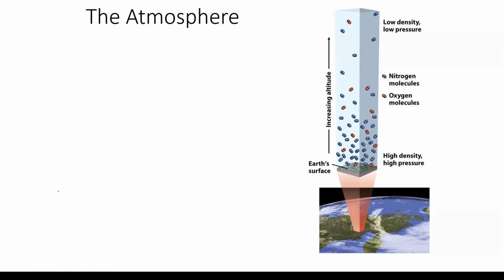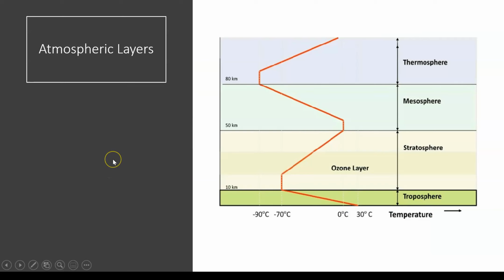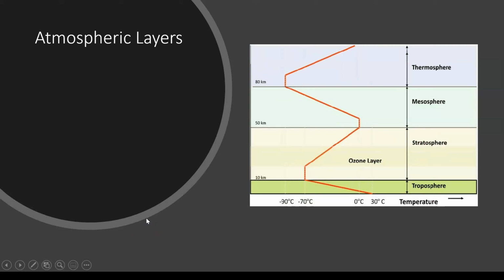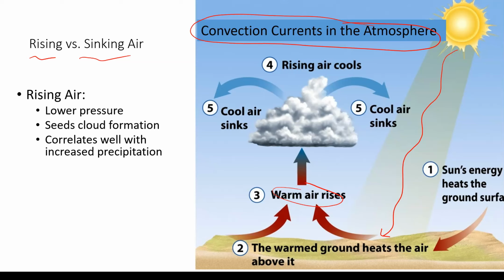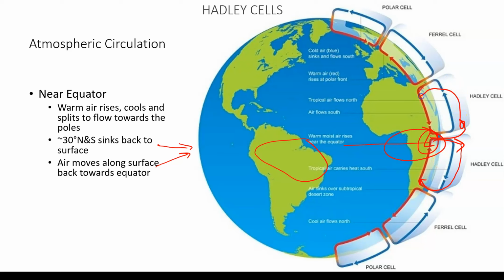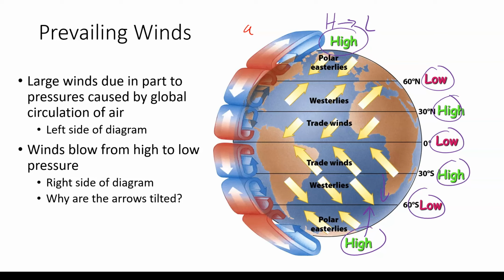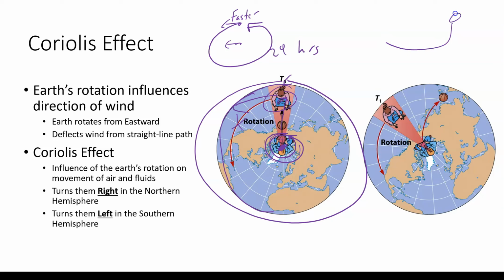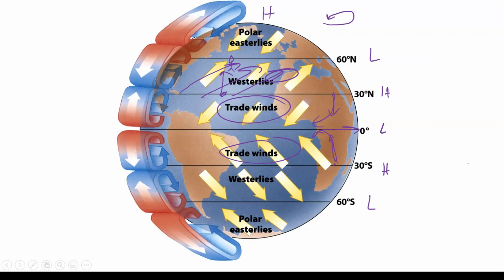APES Topics 4.4-4.5 Earths Atmophere and Global Wind Patterns